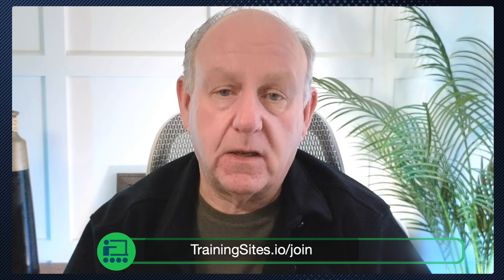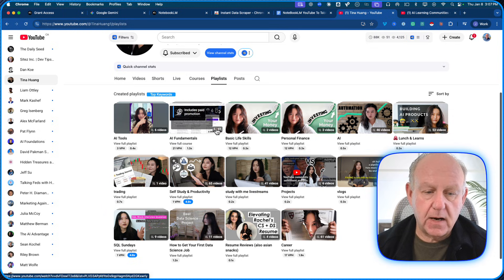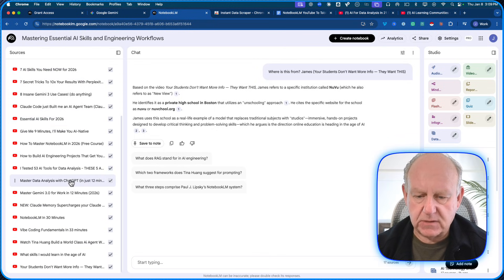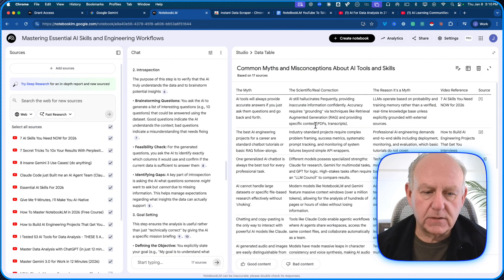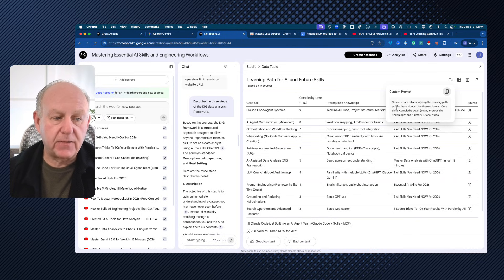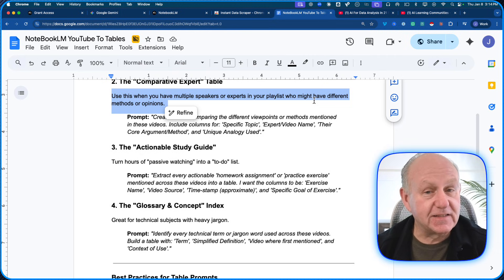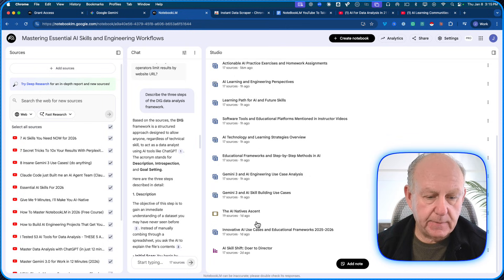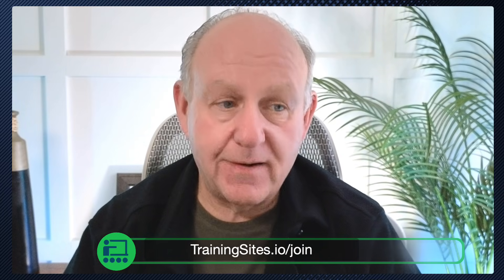NotebookLM Hack: You're Adding YouTube Videos Wrong (Do This Instead)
Stop adding YouTube videos one by one to NotebookLM. Add the entire playlist instead, then use DataTables to turn it into structured data in 2 minutes.

In this video, I'll show you how to copy ANY YouTube playlist (yours or someone else's) and extract all the video data into organized tables using NotebookLM's new DataTables feature.

Perfect for: Teachers, Educators, Course creators, coaches, consultants, and experts who to start, build and grow their education business.